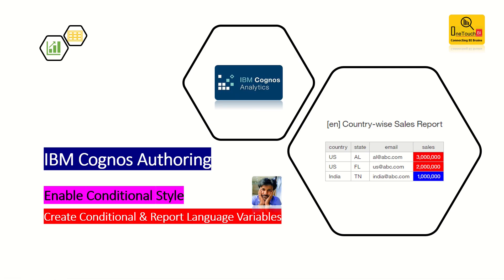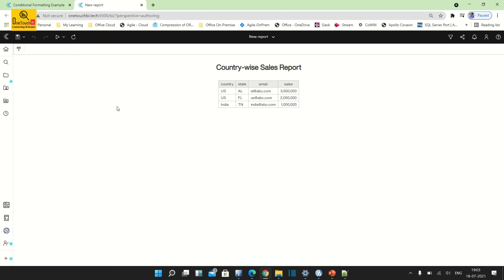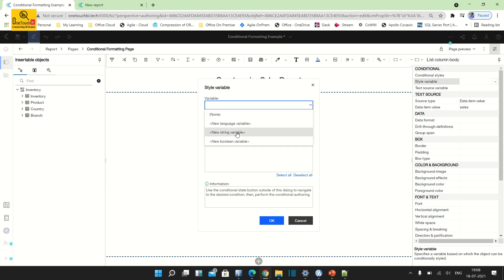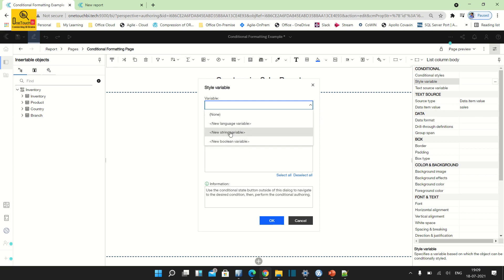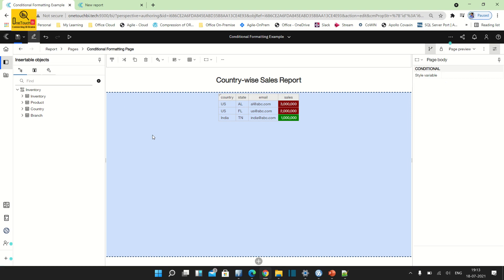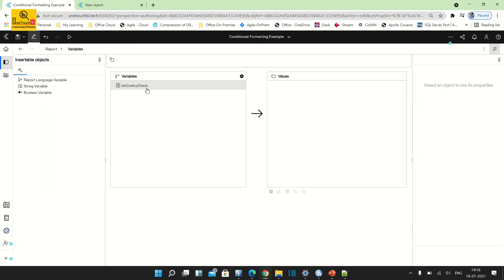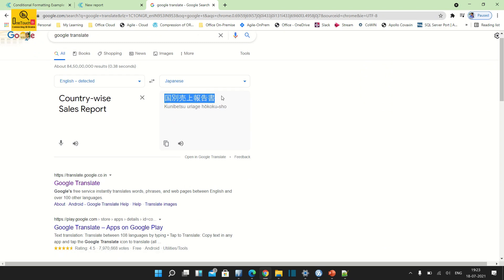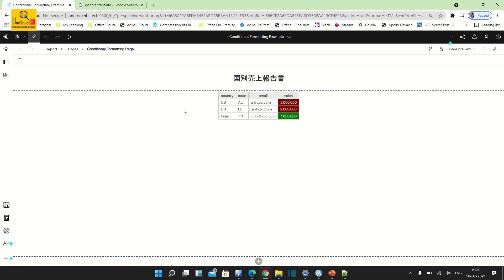IBM Cognos 11 Report Author | Enable Conditional Style, Create Report Style Variables | OneTouchBI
IBM Cognos 11 Report Author | Enable Conditional Style, Create Report Style Variables